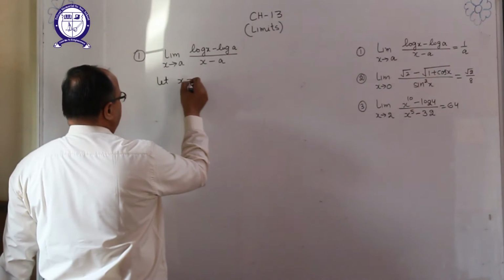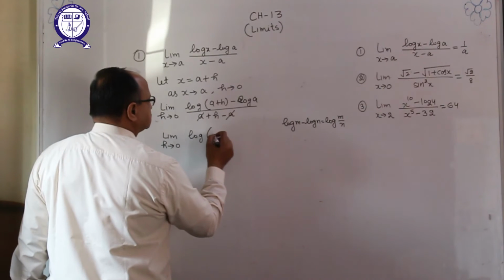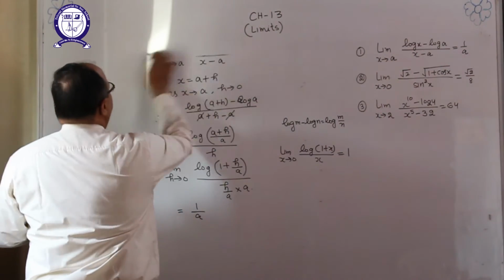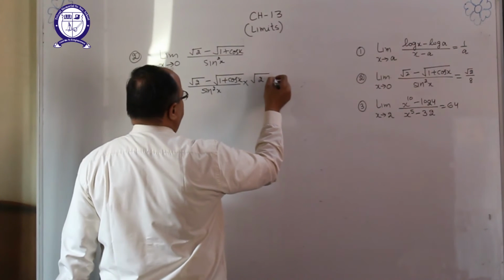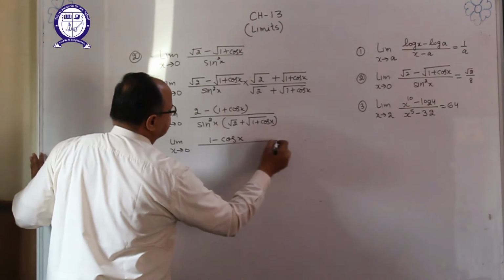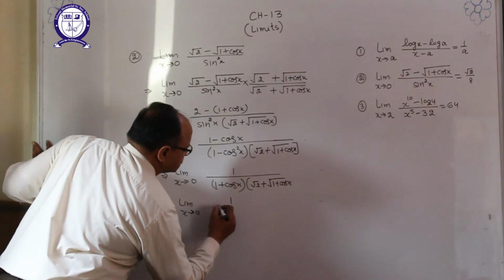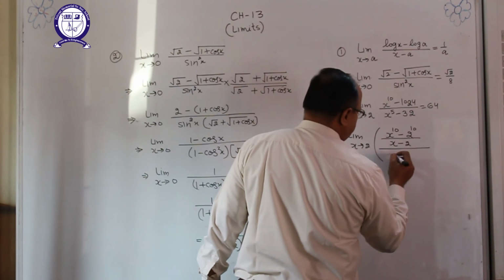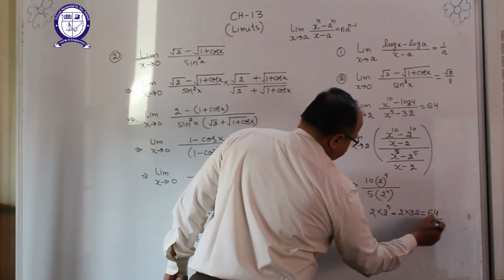(Class - XI) ||Ch - 13|| (Mathematics) ||Limits|| (Important Questions)